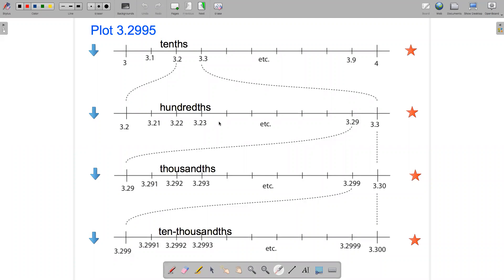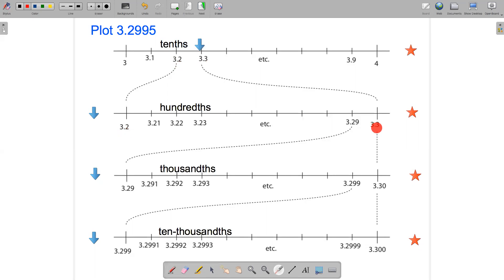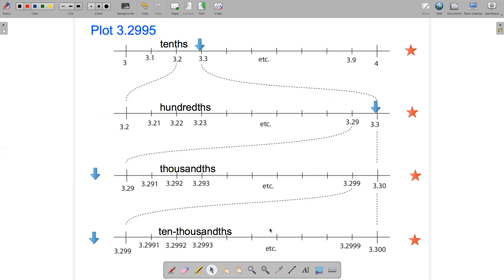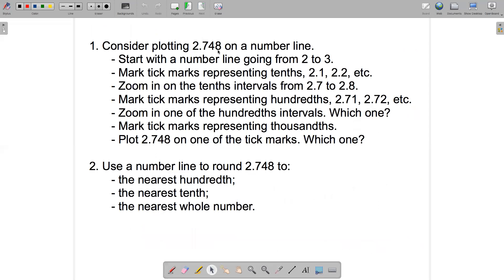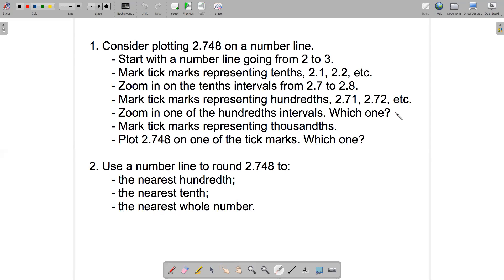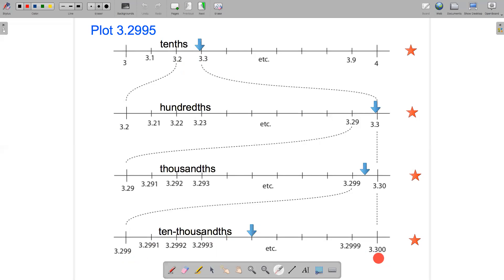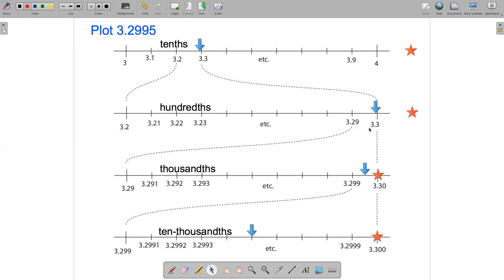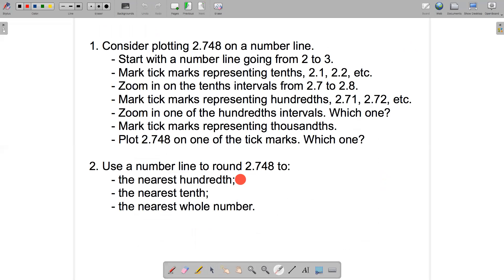MATH 1901 V1: Using Number Lines to Plot and Round Decimal Numbers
I demonstrate how to use number lines to plot decimal numbers by zooming in on each place value. The resulting number lines also make it easy to round decimal numbers to the nearest thousandth, hundredth, tenth, etc.